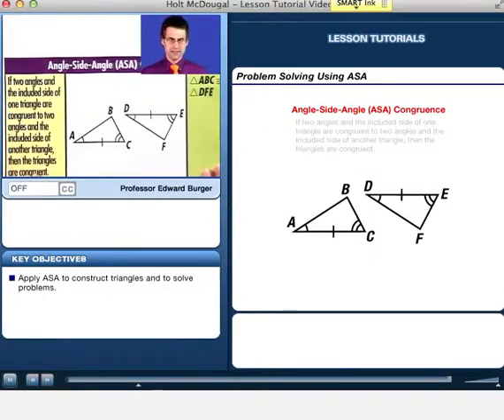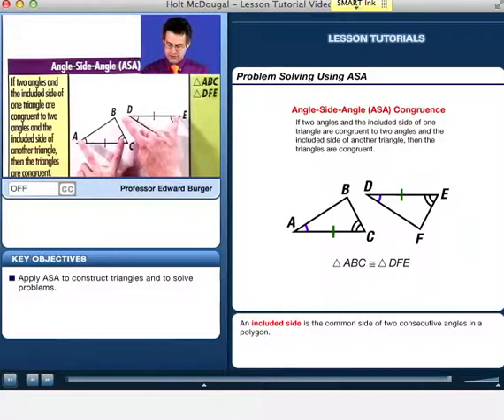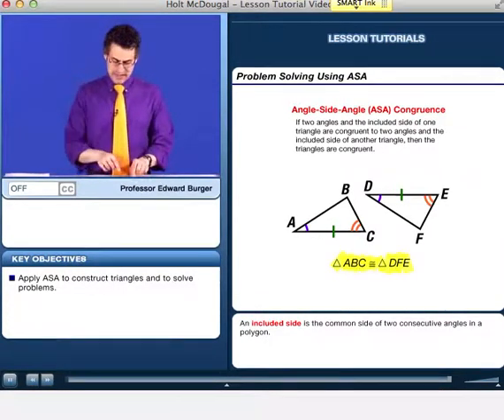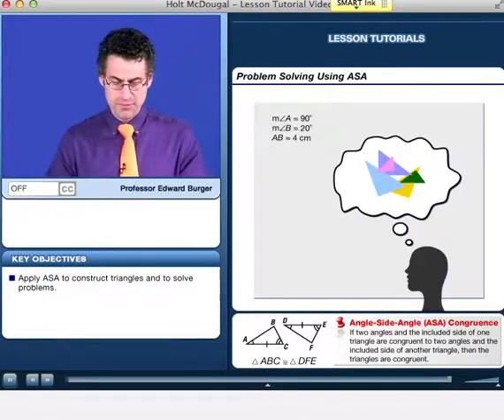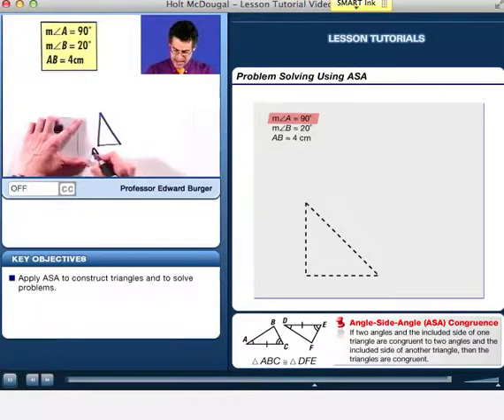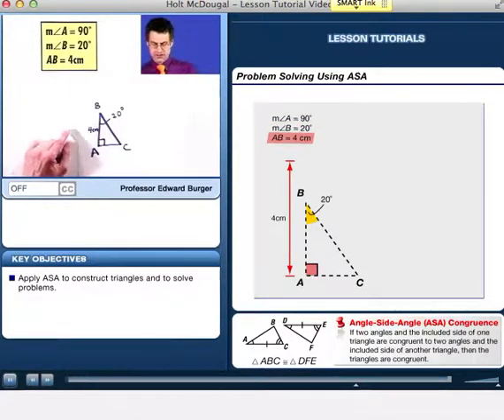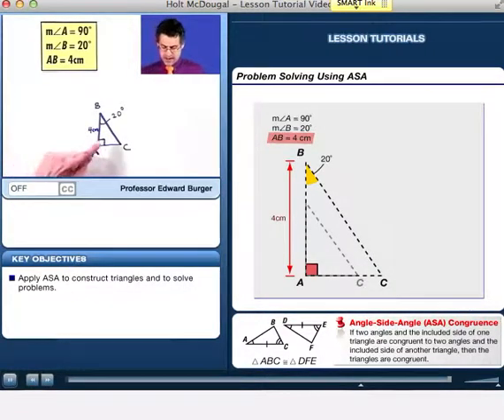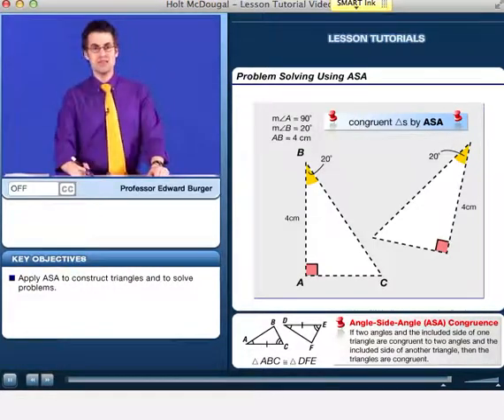4.5 Example 1